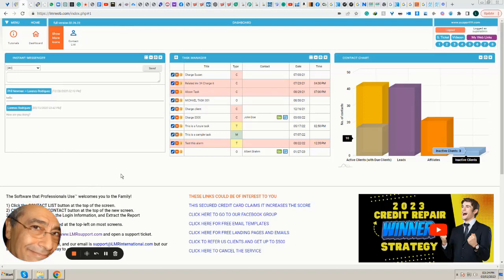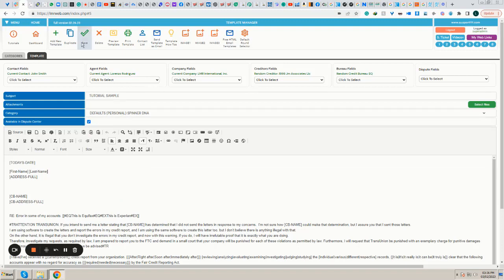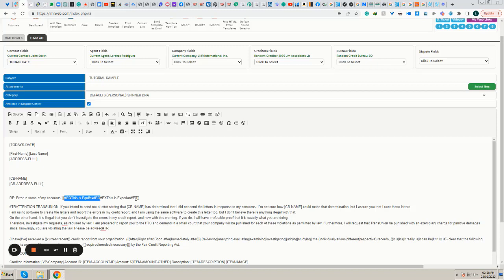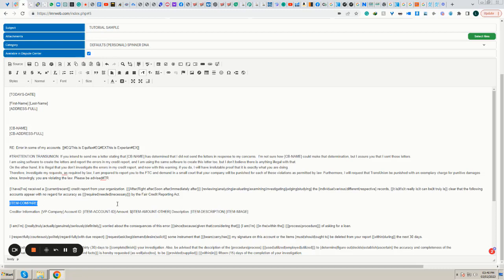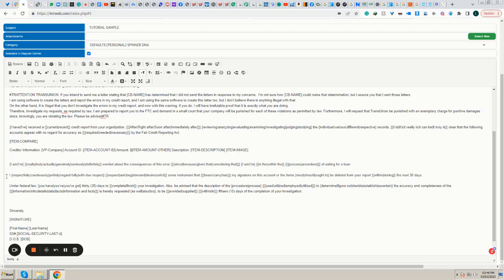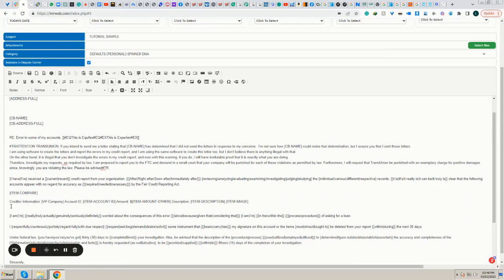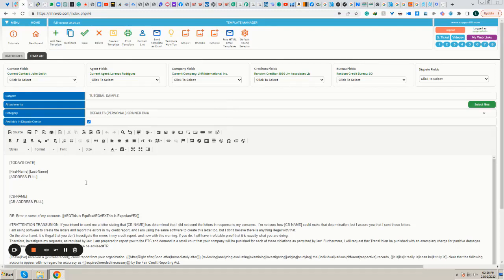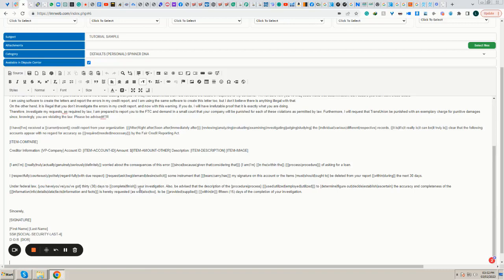How to Create a New Template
Check the link to find out more about How to Create a New Template.

How to Create a New Template  however is a subject that I know something about. This video for that reason should be relevant and of interest to you.
Our YouTube channel has various other related videos concerning How to Create a New Template.
Have I responded to all of your questions about How to Create a New Template?